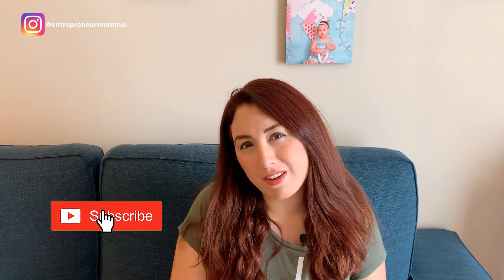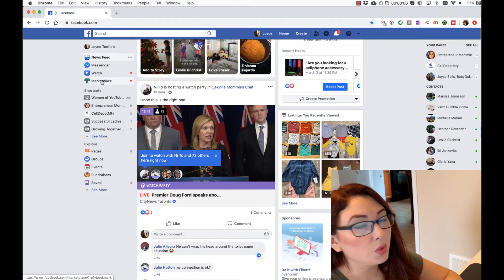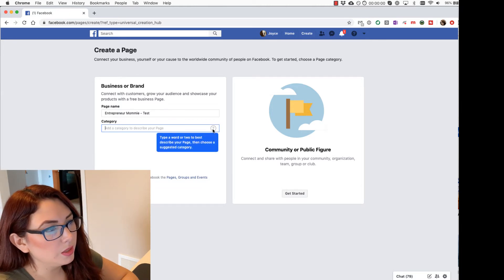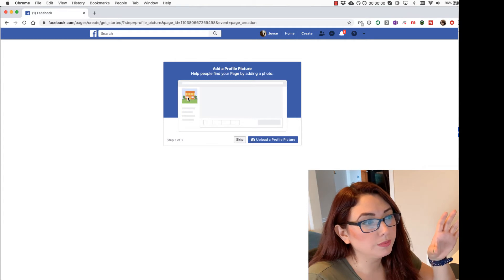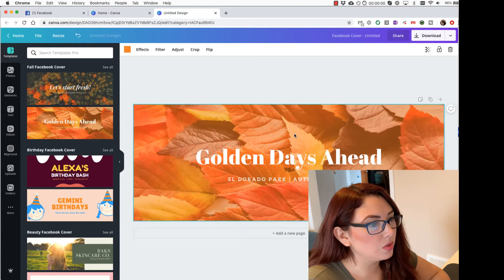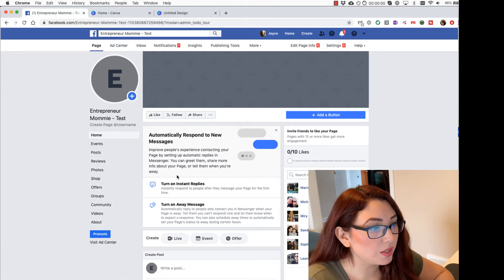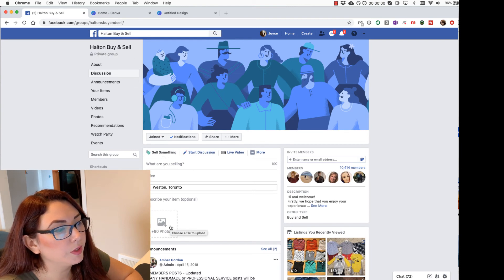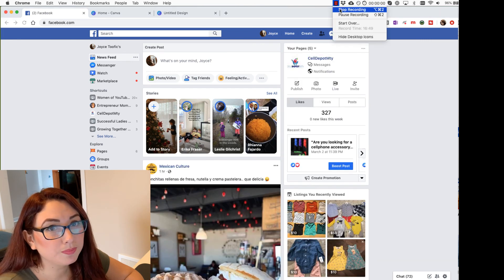HOW to create a BUSINESS PAGE in FACEBOOK? | STEP BY STEP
How to create a BUSINESS PAGE in Facebook? how you can create a Business Page in Facebook and what do you need for it, also what are some important details you need to consider.

Equipment used on video:
Iphone Adapter Headphone